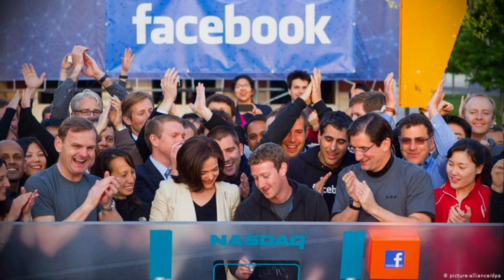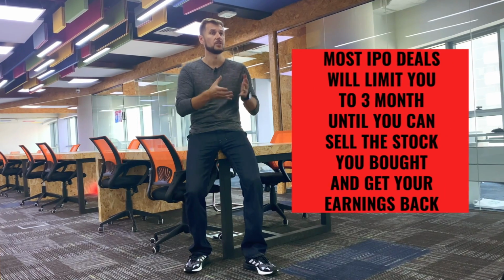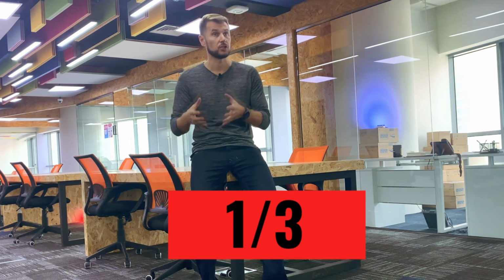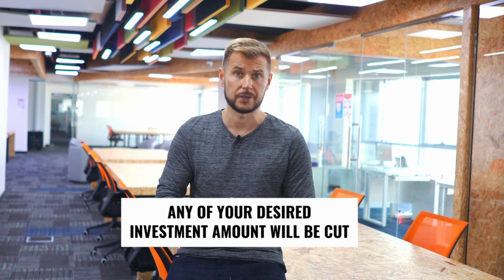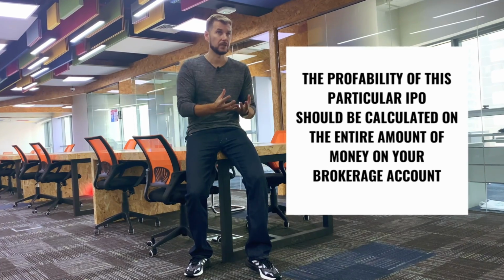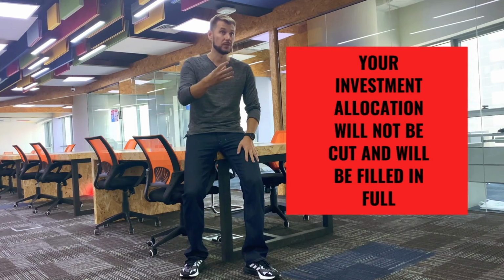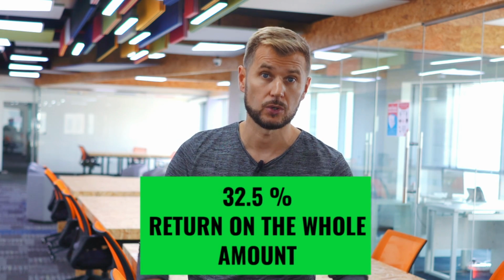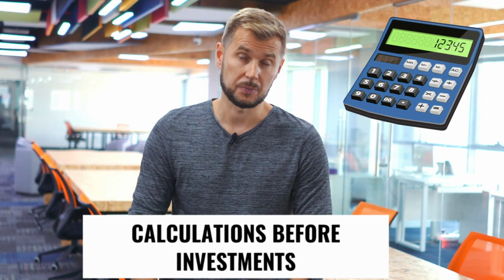Flops, failures and top performing IPOs of 2020 | Trendsetters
In 2020, the world has seen the biggest boom in the IPO market to date.
According to our stock analysis, as of December 30, 480 new companies entered the US stock market, which is 106% more than in 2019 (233).  According to Bloomberg, companies that carried out IPOs in the US market raised almost $ 180 billion. By mid-December, 161 companies had placed on European exchanges, having raised a total of $ 28.3 billion - this also exceeds the indicators of 2019. At the same time, 893 companies entered the Asia-Pacific market and raised more than $ 134 billion.

Today we are going to analyze the examples of IPOs that were held in 2020. We’ll sum up why some were flops and failures, while others successfully increased their capital through IPO.

How can you learn the ropes of the IPO market? What are the critical factors to look out for? We have explained everything in the newest “Trendsetters”! Feel free comment on the video - this will make the channel even better and more useful for all of us.